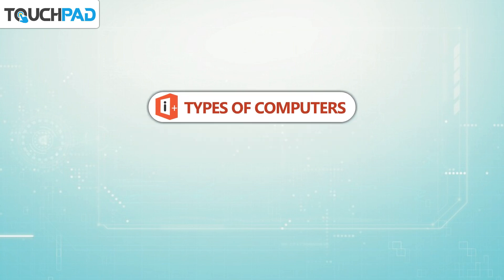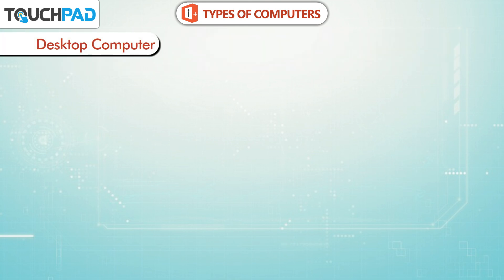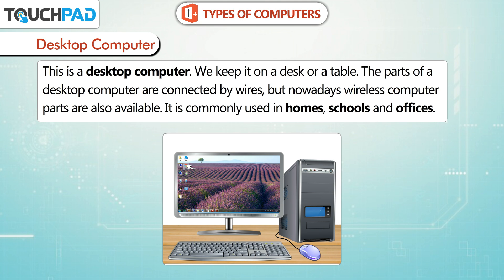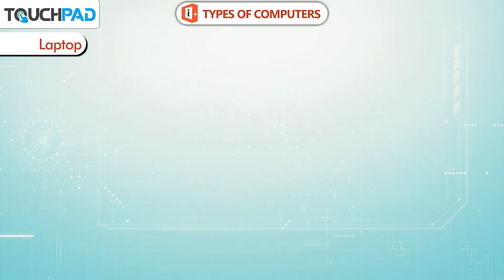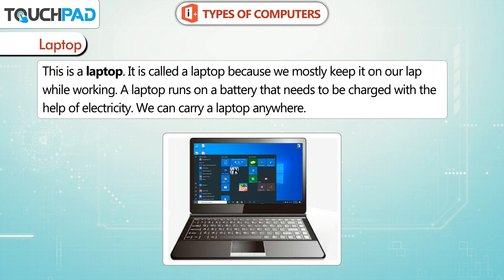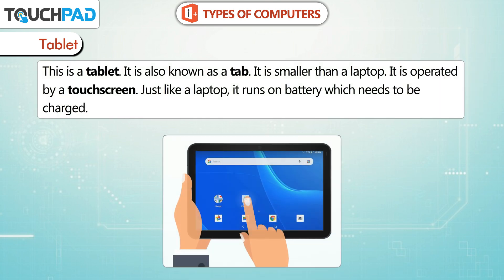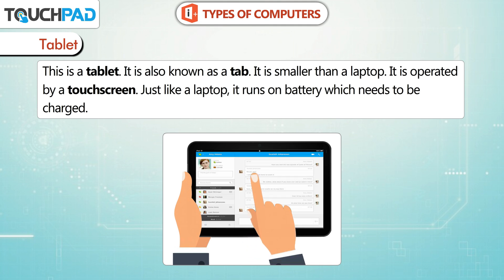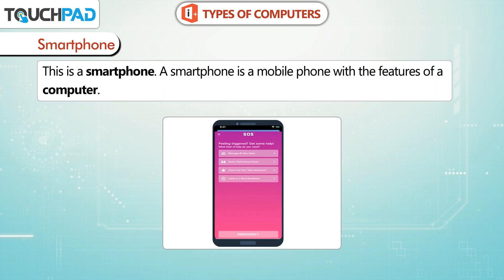𝐓𝐲𝐩𝐞𝐬 𝐨𝐟 𝐂𝐨𝐦𝐩𝐮𝐭𝐞𝐫𝐬 |𝐂𝐡 𝟎𝟏|𝐢𝐏𝐥𝐮𝐬 𝐕𝐞𝐫𝟐.𝟎|𝐂𝐥𝐚𝐬𝐬 𝟎𝟏